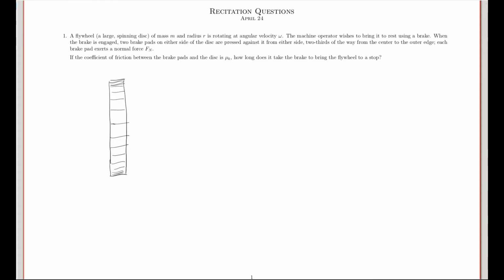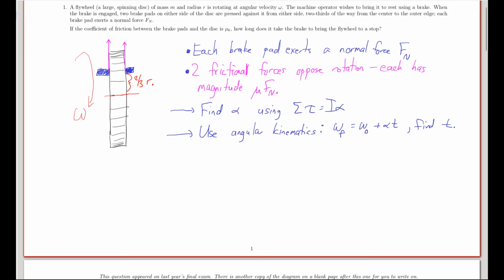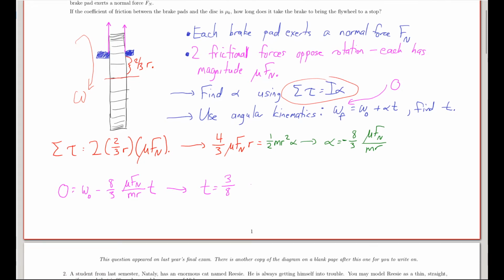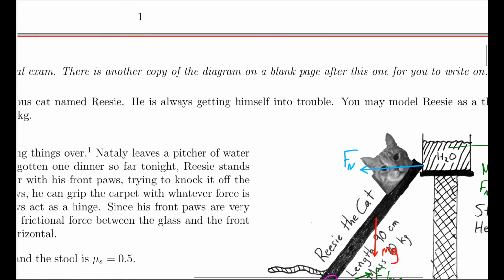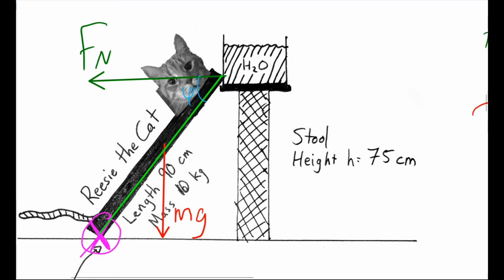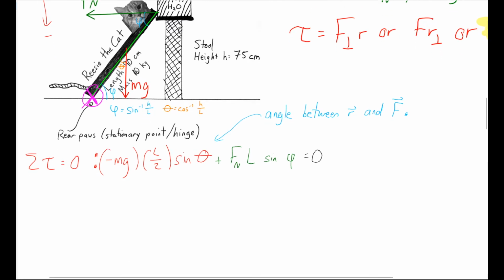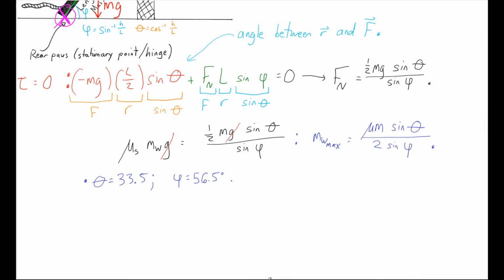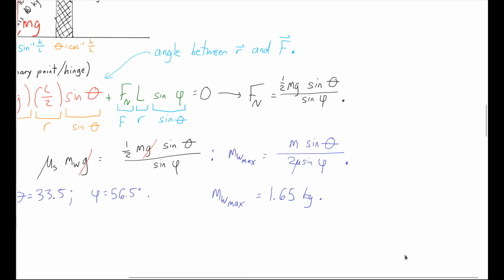Physics 211 Recitation April 24